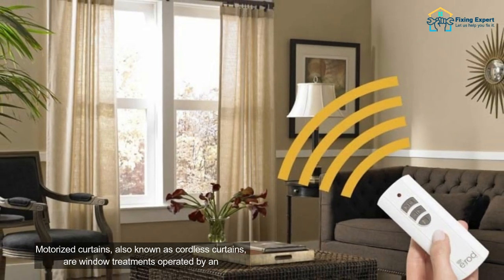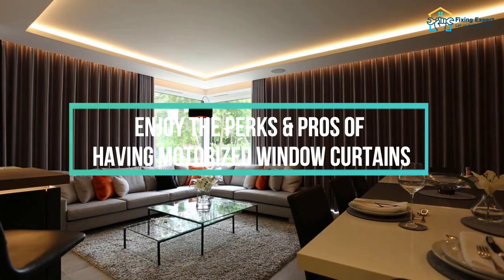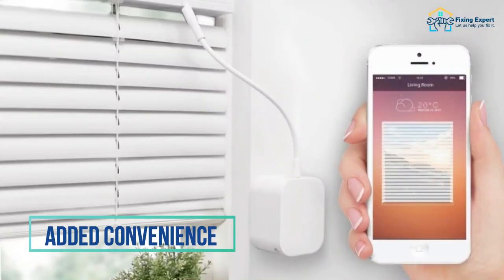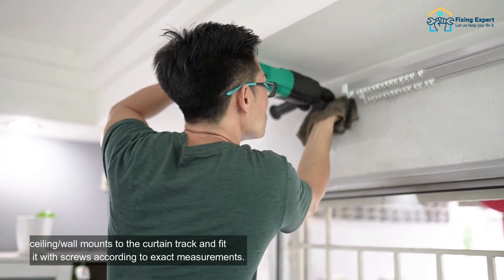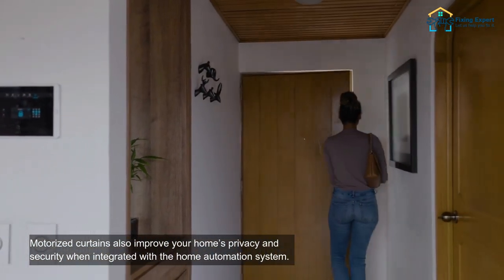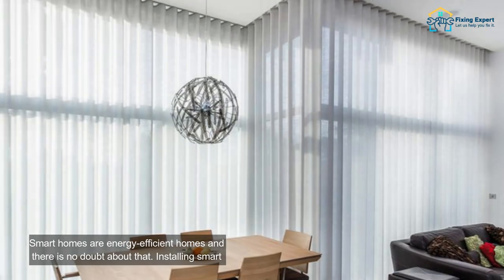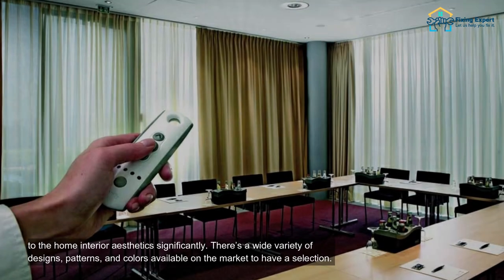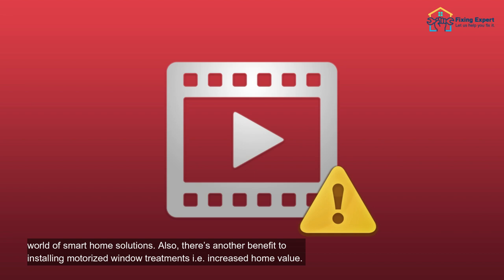Benefits of Motorized Curtains - Convenience, Energy Savings, and Style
Motorized curtains are a modern and convenient way to add style and functionality to your home. In this video, we explore the benefits of motorized curtains and how they can enhance your daily life.

First and foremost, motorized curtains offer unparalleled convenience. With the touch of a button or a simple voice command, you can open and close your curtains effortlessly, without the need for manual labor or cords that can be hazardous to children and pets.

Motorized curtains are also an energy-efficient solution. By programming them to open and close at specific times of the day, you can regulate the amount of natural light and heat that enters your home, reducing your reliance on air conditioning and heating systems.

In terms of style, motorized curtains offer a sleek and modern look that can complement any decor. They also come in a variety of materials, patterns, and colors, making it easy to find a style that fits your taste and needs.

Lastly, motorized curtains offer a higher level of security, as you can program them to open and close while you're away from home, giving the impression that someone is still inside.

Overall, motorized curtains are a smart investment for those looking for convenience, energy savings, and style in their homes.

Motorized curtain installation
Motorized curtain operation
Benefits of motorized curtains
Remote control curtains
Smart home curtains
Motorized curtains for large windows
Motorized curtains for high ceilings
Motorized curtains for hard-to-reach windows
Motorized curtains for home theaters
Motorized curtains for bedrooms
Motorized curtains for living rooms
Motorized curtains for dining rooms
Motorized curtains for offices
Motorized curtains for conference rooms
Motorized curtains for hotels
Motorized curtains for restaurants
Motorized curtains for retail stores
Motorized curtains for museums
Motorized curtain design ideas
Custom motorized curtains
Energy-efficient motorized curtains
Noise-reducing motorized curtains
Motorized curtain cost
DIY motorized curtain installation
Professional motorized curtain installation
Motorized curtain maintenance
Motorized curtain cleaning tips
Motorized curtain repair
Motorized curtain accessories
Motorized curtain before and after